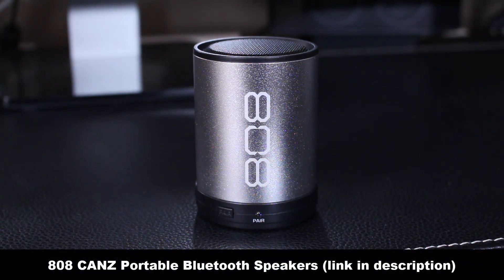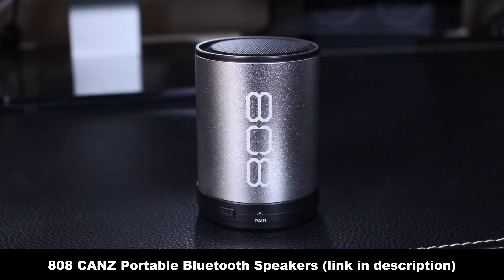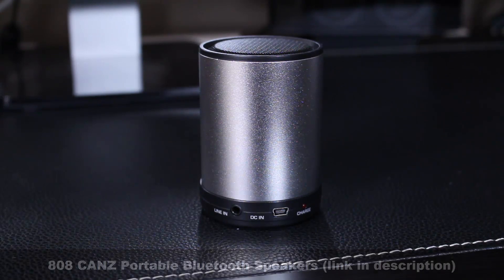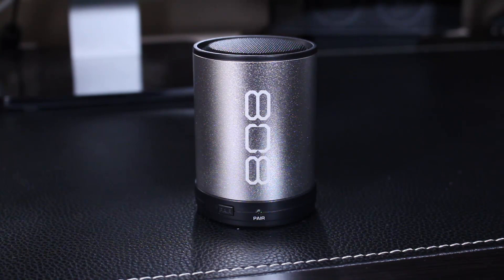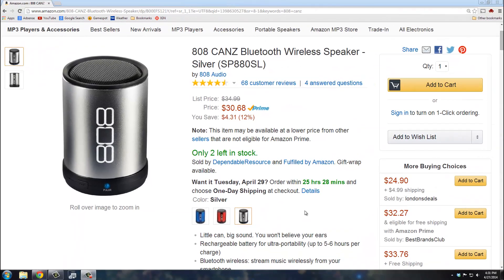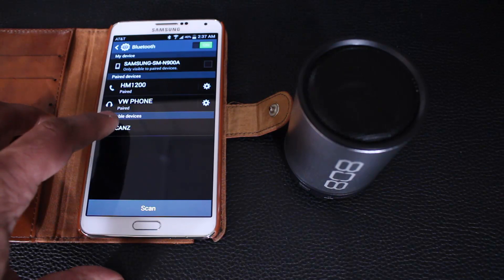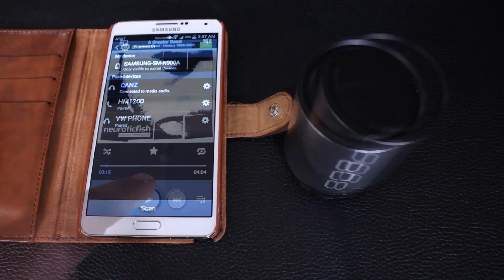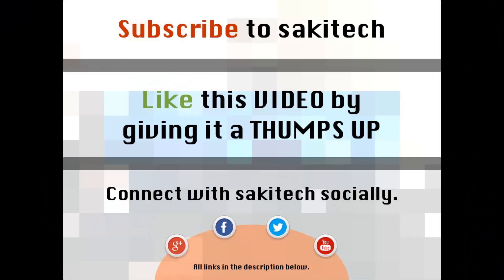Best Portable Bluetooth Speakers for iPad, iPhone or Android (808 CANZ)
In this video, I will do a quick review of what I think are the best portable bluetooth speakers for the iPad, iPhone, and Android Tablets or Smartphones known as 808 CANZ which I grabbed for 30 bucks on amazon.com

FOLLOW ME